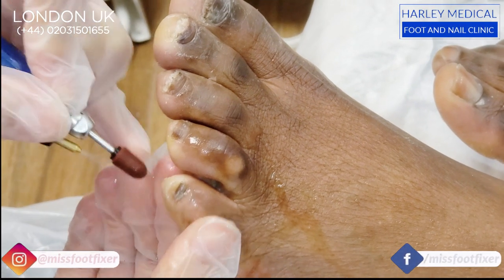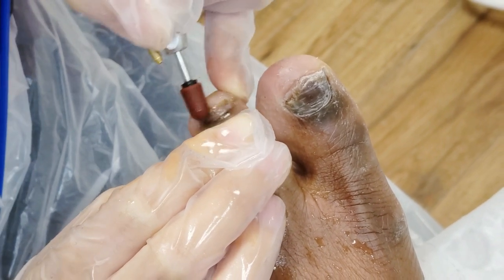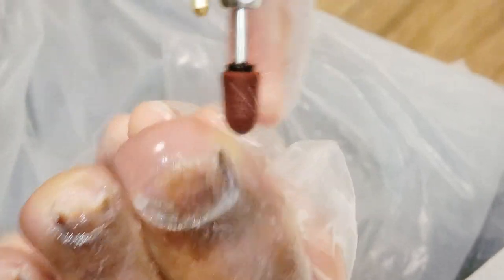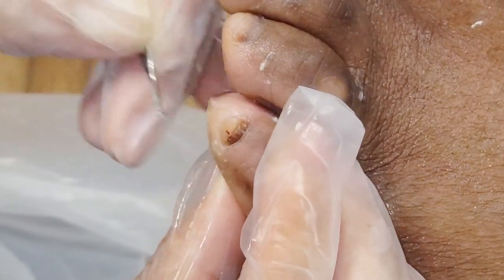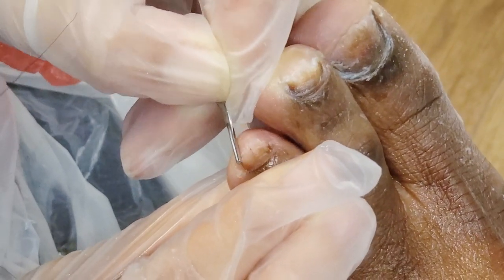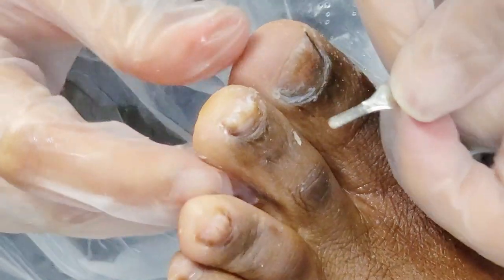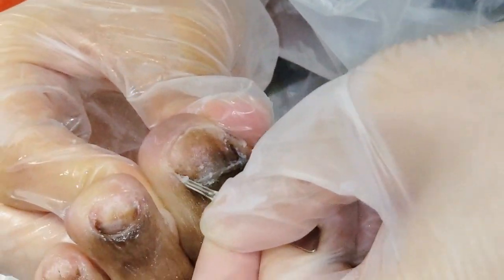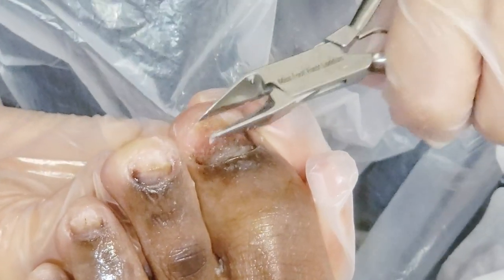Nail Trimming and Cleaning (DEEP) By Miss Foot Fixer Marion Yau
In this video Miss Foot Fixer Marion Yau will be teaching you how to clean discoloured nails

We thank you for all your support and watching my video

Deep Fungal nails cleaning and Cutting Pedicure  by Miss Foot Fixer Marion Yau Harley Medical Foot and Nail Clinic